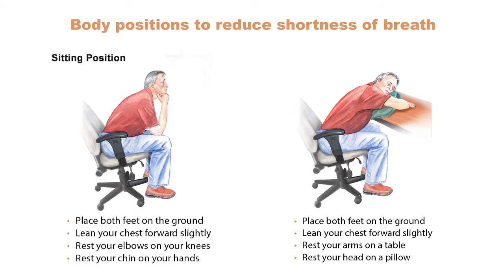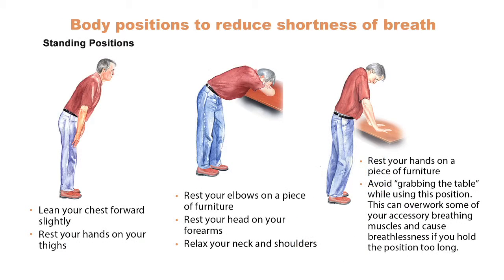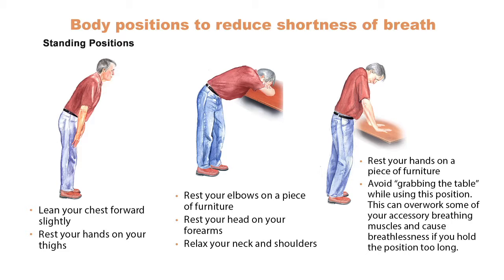Learn the techniques to reduce breathlessness - Let’s Maintain Your EnAIRgy!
We will study the pursed-lip breathing technique as well as some positions to adopt to catch your breath.

Let’s Maintain Your EnAIRgy!
This series of exercise videos and health clips aim to increase and maintain your energy to enable you to carry out your daily activities with more ease, enthusiasm, and most of all, pleasure.

These clips were created by the Centre hospitalier universitaire de Sherbrooke (CHUS), and funded by the Fonds Brigitte-Perreault from the CHUS Foundation in collaboration with the Living Well with COPD program